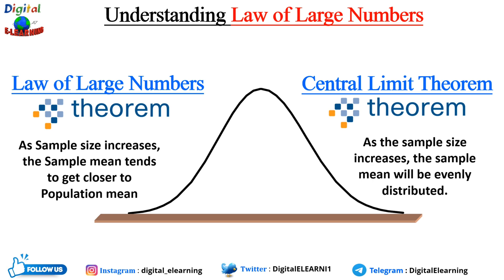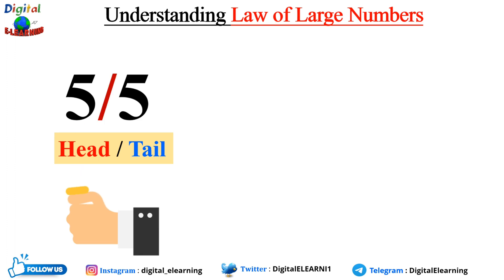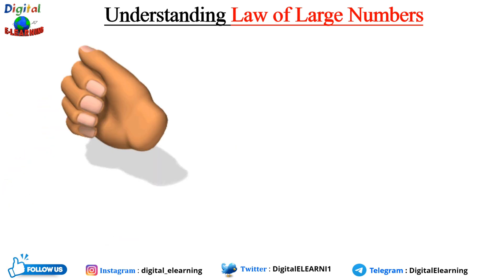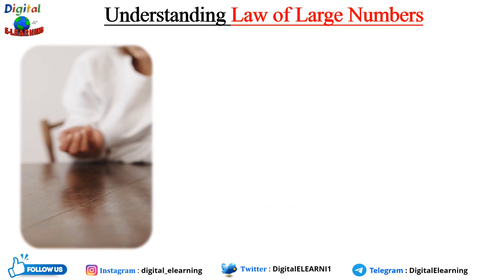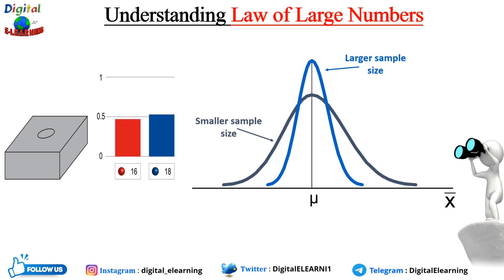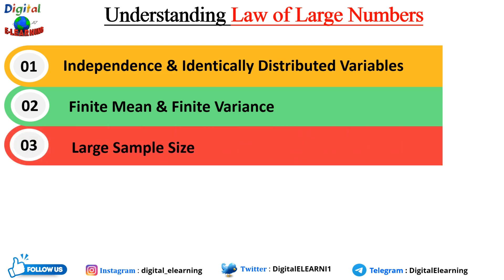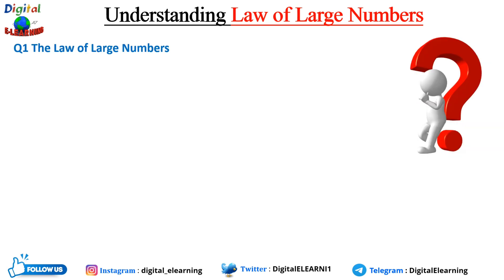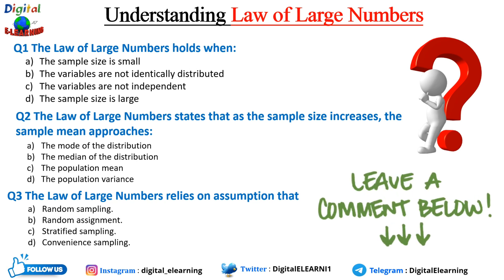What is Law of Large Numbers in Statistics ? | Law of large numbers in probability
This short animated video explains the concept of Law of Large Numbers in Statistics. In this video, we dive deep into the fascinating world of statistics to explore the concept of the Law of Large Numbers. Have you ever wondered how larger samples lead to more accurate estimates and predictions? So, grab your pen and paper, and get ready to enhance your statistical knowledge. The Law of Large Numbers provides the answer!

⏱️ 𝑻𝒊𝒎𝒆 𝑺𝒕𝒂𝒎𝒑 ⏱️
0:00 - Introduction
0:49 - Law of Large Numbers & Central Limit Theorem
2:22 - Tossing a Coin example
3:32 - Rolling a Dice example
5:33 - Condition for Law of Large Numbers
7:03 - Quiz time

𝐂𝐨𝐦𝐦𝐨𝐧 𝐊𝐞𝐲 𝐬𝐞𝐚𝐫𝐜𝐡 𝐫𝐞𝐥𝐚𝐭𝐞𝐝 𝐭𝐨 𝐭𝐡𝐢𝐬 𝐭𝐨𝐩𝐢𝐜 :
What is Law of Large Numbers in Statistics?
What is the law of large numbers?
What is law of large numbers with examples?
What is the law of large numbers logic?
Law of large numbers | statistics
Law of large numbers (video)